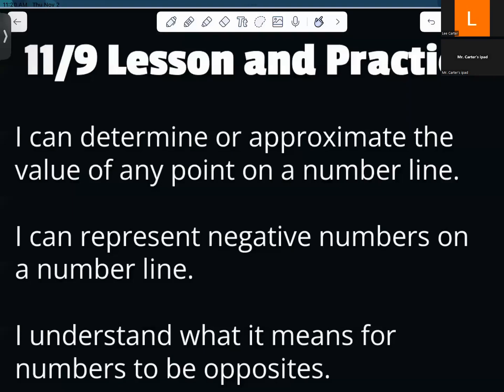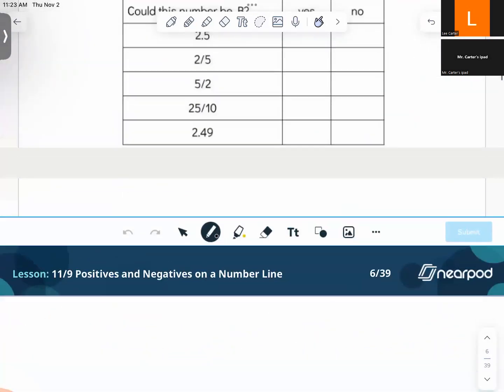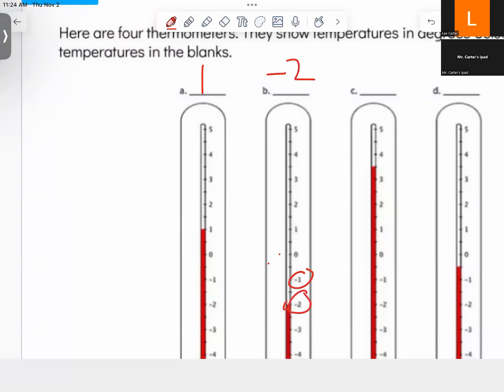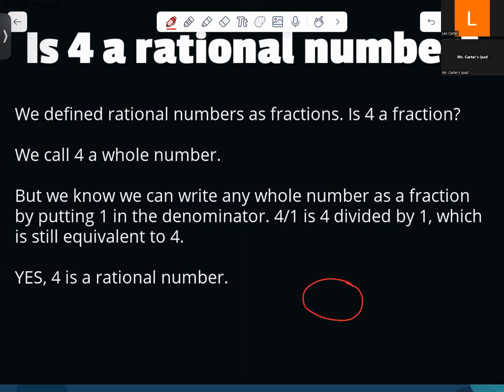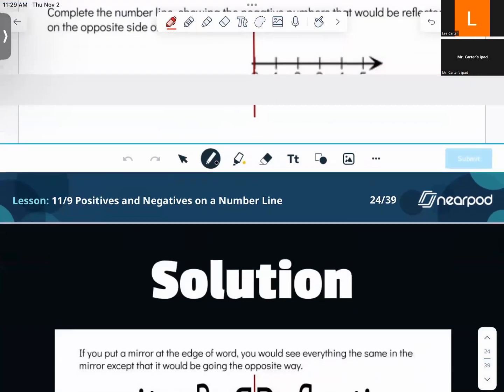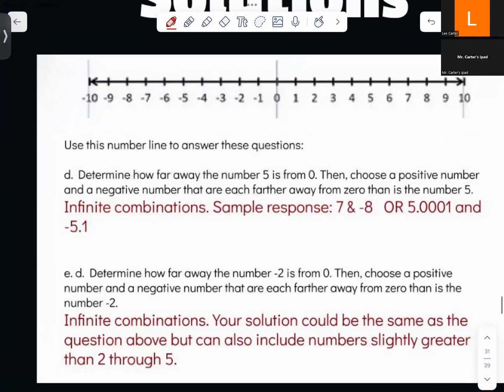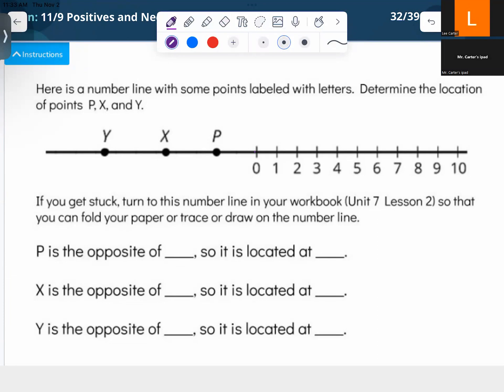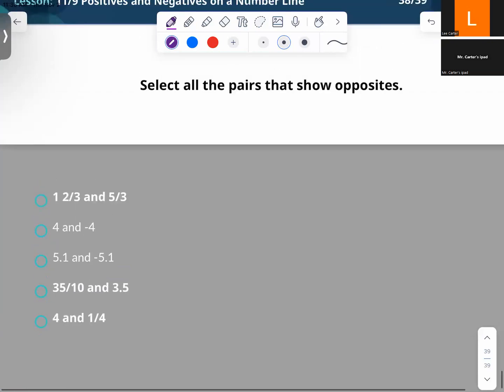11/9 Nearpod Lesson Video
This video will walk students through completing the Nearpod Lesson for 11/9.